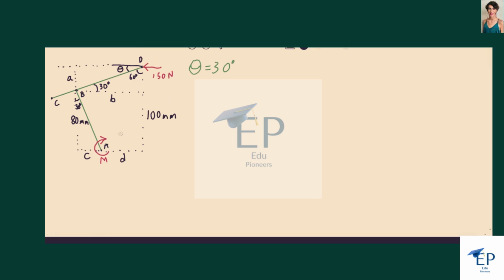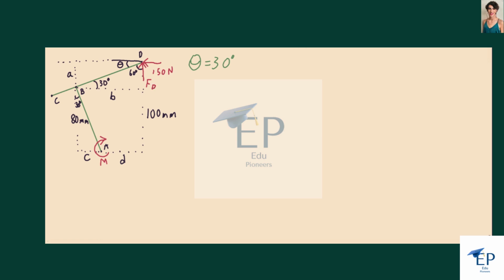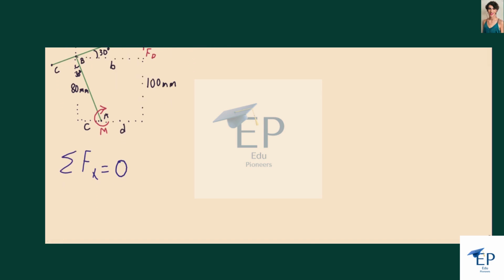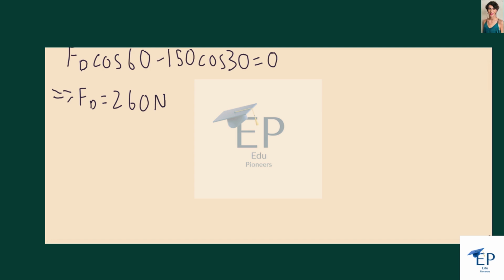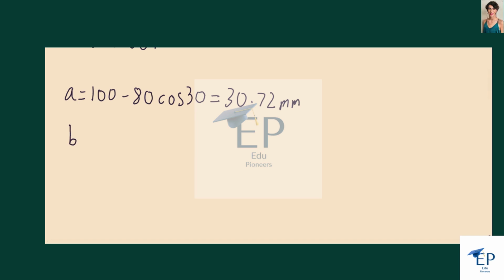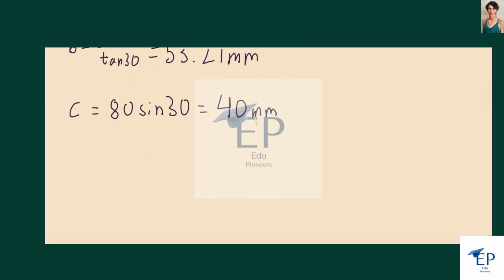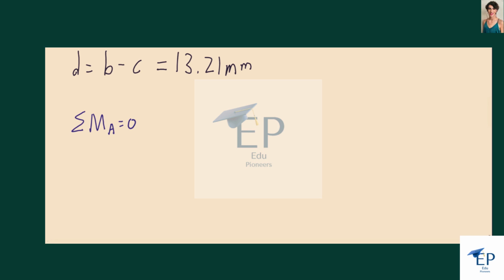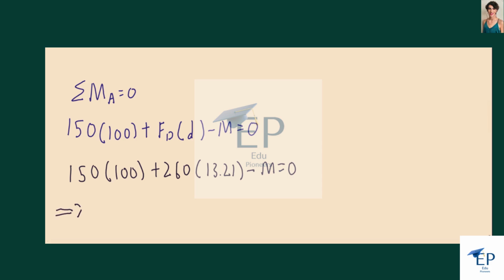is attached to the collar and passes through a collar welded to end of lever . Neglecting the effec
is attached to the collar and passes through a collar welded to end of lever . Neglecting the effect of friction, determine the coupl